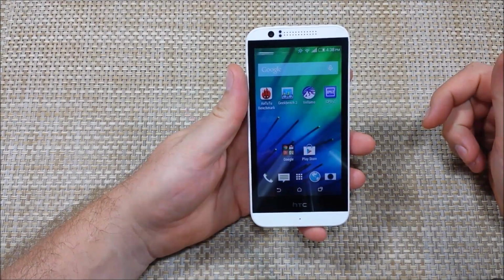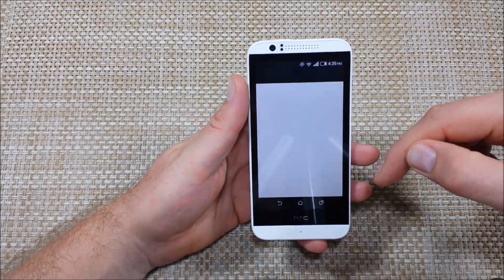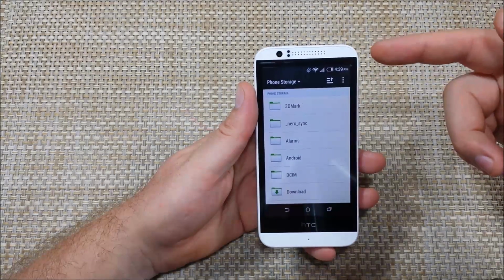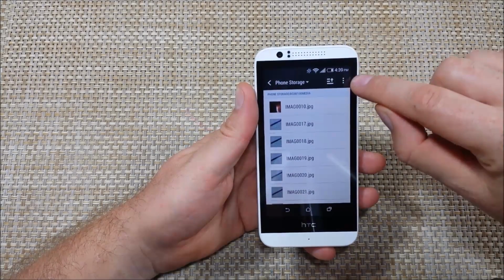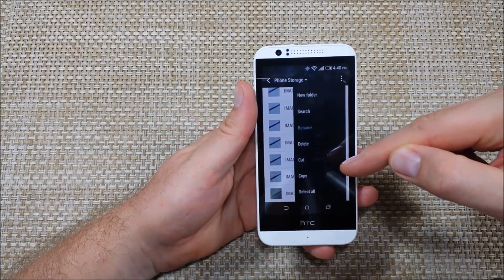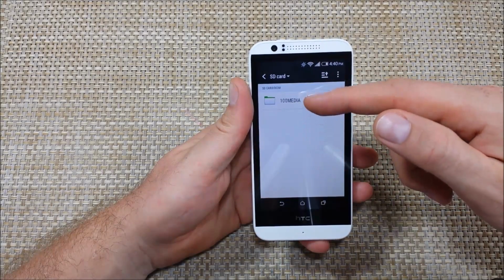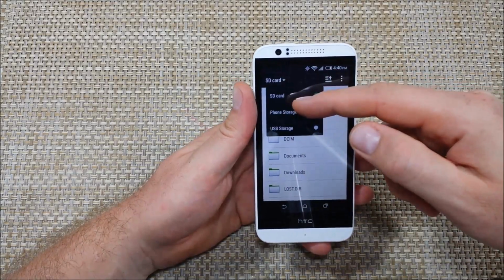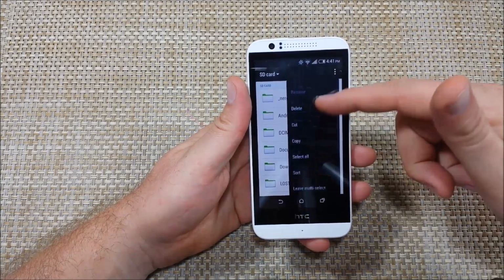HTC Desire 510 Copy Move or Transfer files photos & folders from internal memory to external sd card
How to Move, Copy or transfer files, folder or photos from internal storage to external sd memory card on your HTC Desire 510 android smartphone.  You can move pictures, videos, music, document, other data and files and folders to the sd card or from the sd card.

Purchase the latest Android smartphone on eBay and Amazon